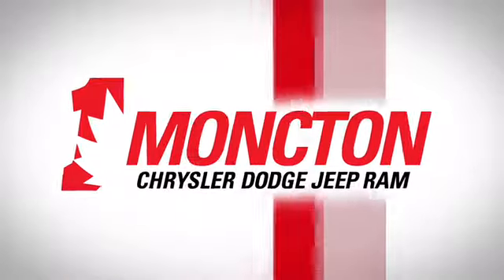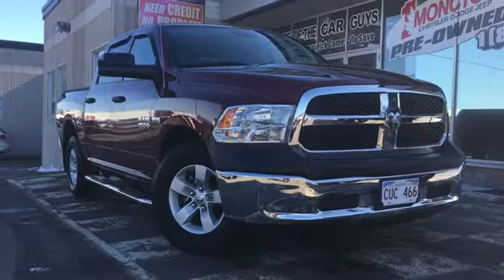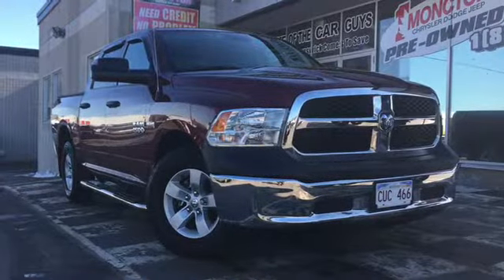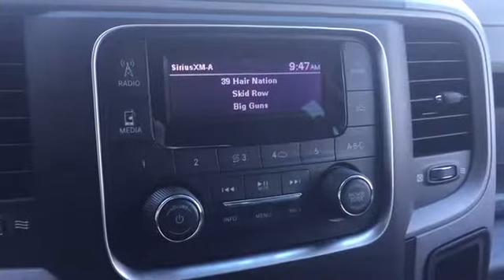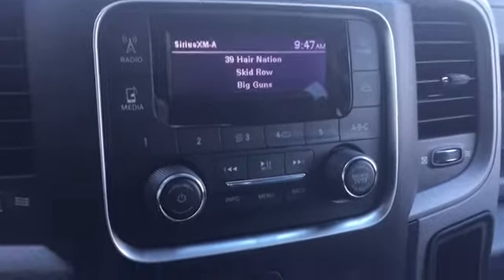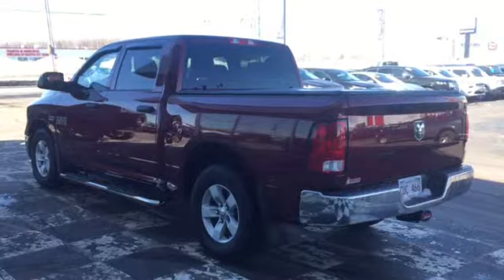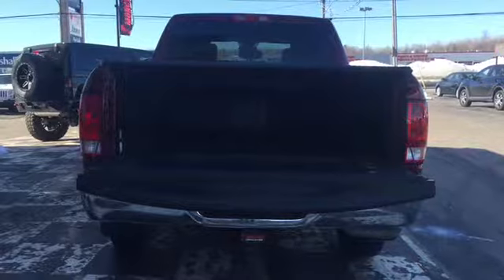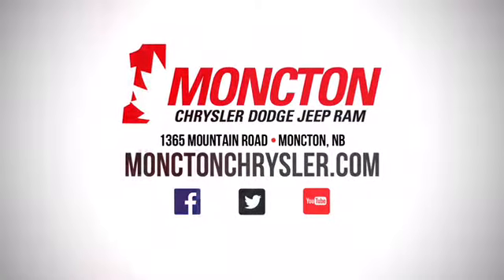2017 Ram 1500 ST - Side Steps - Tonneau Cover - Bed Liner -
Few vehicles have such broad appeal as a full-size pickup and the Ram 1500 is no exception. -Car and Driver

The reasons why this Ram 1500 stands above the well-respected competition are evident: uncompromising capability, proven commitment to safety and security, and state-of-the-art technology. From the muscular exterior to the well-trimmed interior, this truck is more than just a workhorse. Get the job done in comfort and style with this Ram 1500.

This red Crew Cab pickup has an automatic transmission and is powered by a 395HP 5.7L 8 Cylinder Engine. Motivated by that brawny motor it gets 17.0 L/100 km in the city and 12.0 L/100 km out on the highway according to Transport Canada.

Our 1500's trim level is ST. This Ram ST is a serious work truck and an excellent value. It comes with a media hub with a USB port and an aux jack, air conditioning, cruise control, a front seat center armrest with three cupholders, power windows, power doors, six airbags, automatic headlights, electronic stability control, trailer sway control, heavy duty shocks, and more. This vehicle also has the following features: Air Conditioning, Power Windows, Power Doors, Cruise Control.